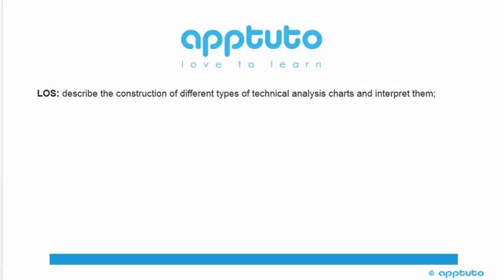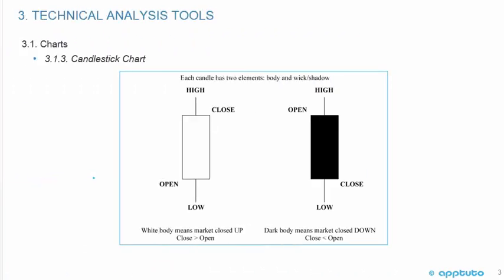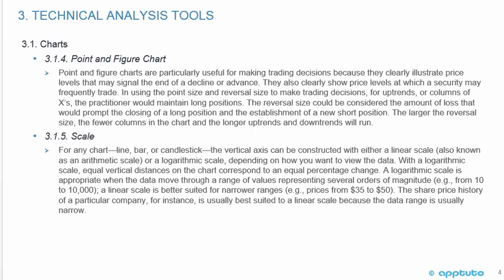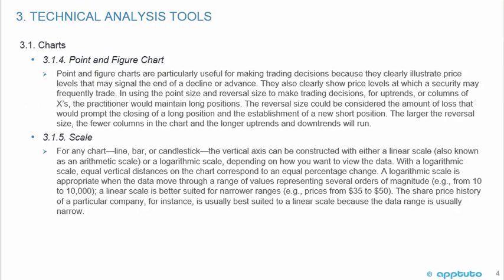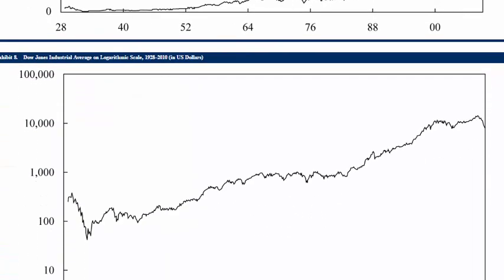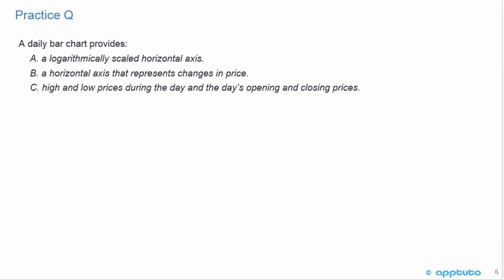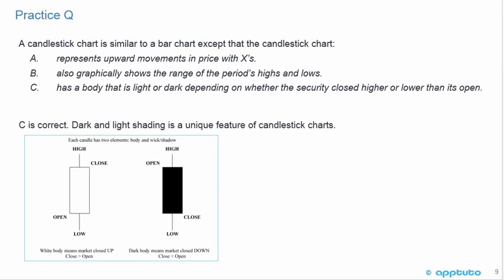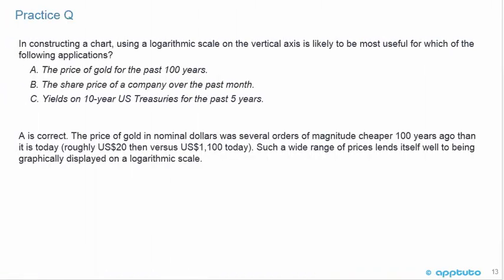describe the construction of different types of technical analysis charts and interpret them;